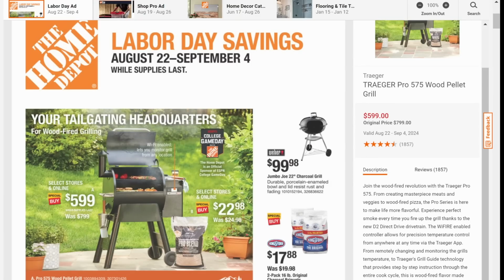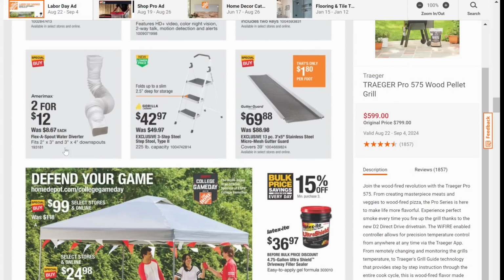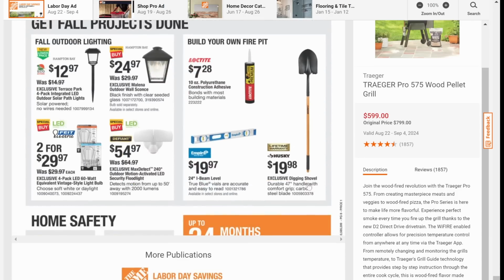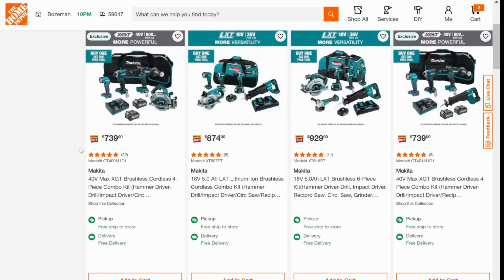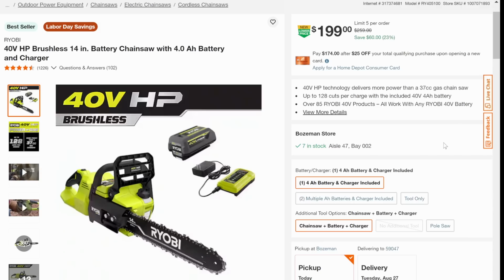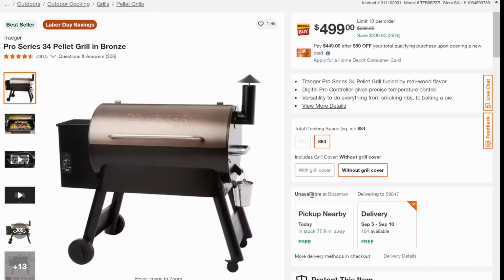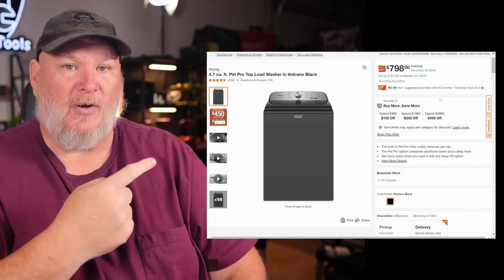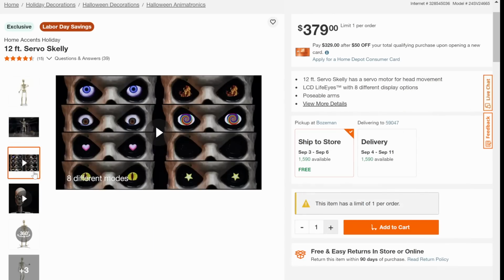Home Depot Labor Day Sale 2024!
Be Part of the Den!

Connect on Social Media!